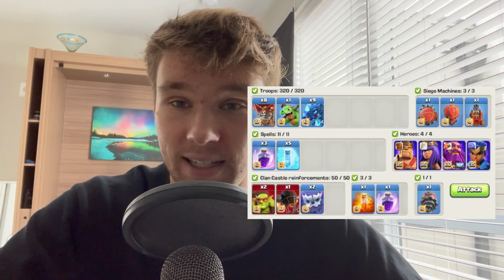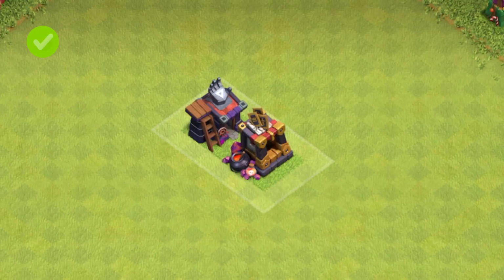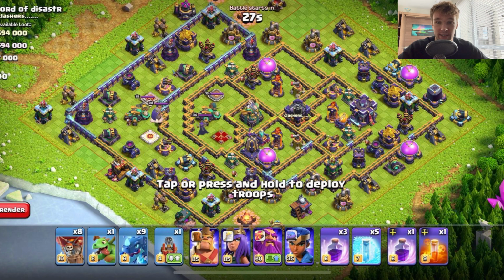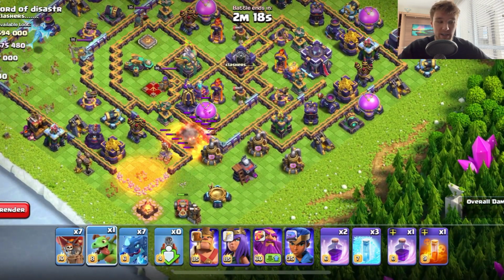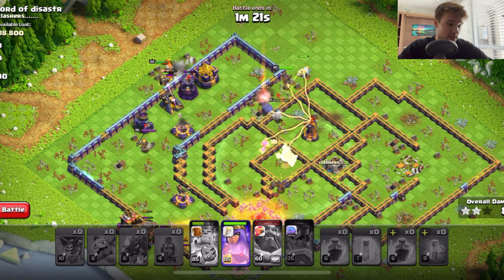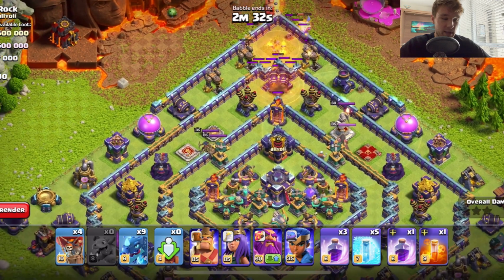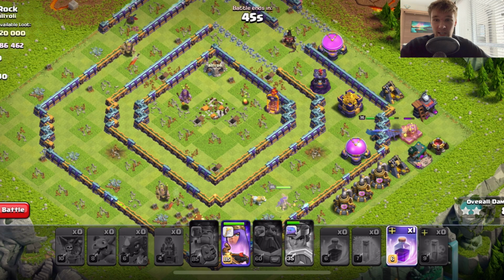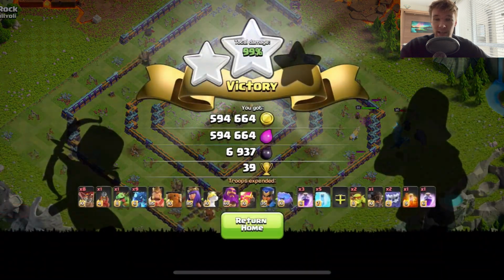FREE Guide for More Three Stars! (Clash of Clans)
Hope you guys find this useful, let me know if there are any topics you'd want covered in part 2 along with any other army compositions you'd like this style of video made on.